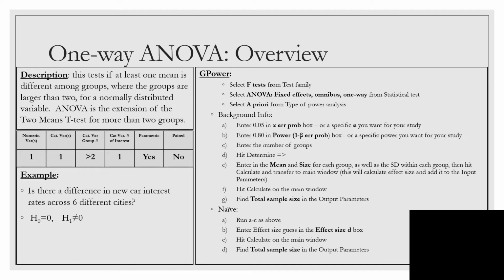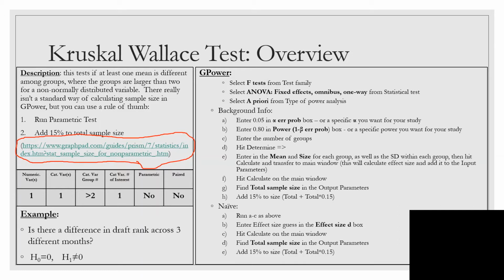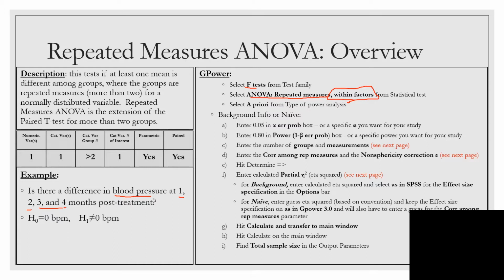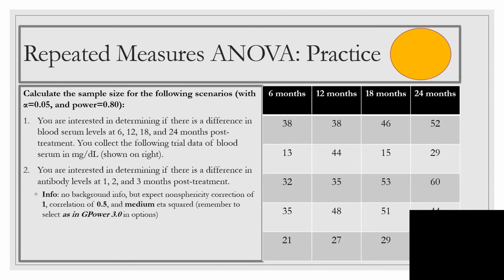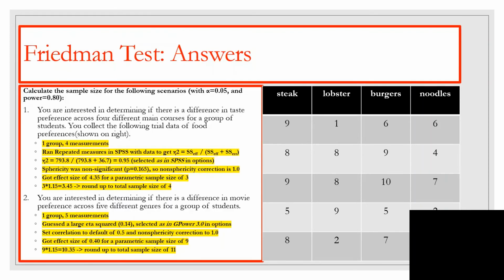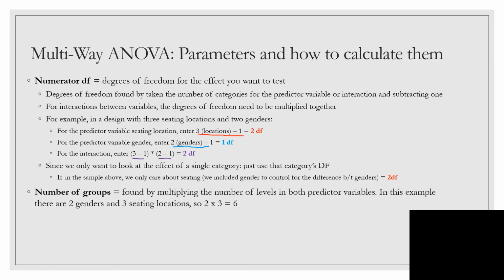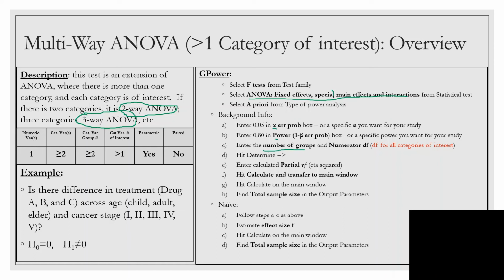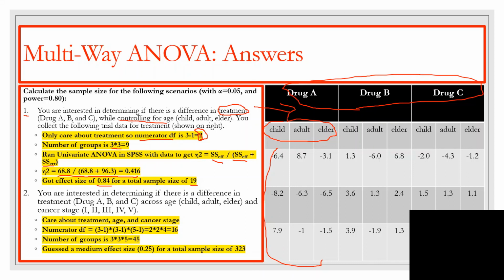Power Analysis in G*Power: Part Two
This is part 2 of sample size calculation using G*Power.  This is part of a training module of the Biostatistics, Epidemiology, and Research Design Core (BERDC) for the DaCCoTA project.